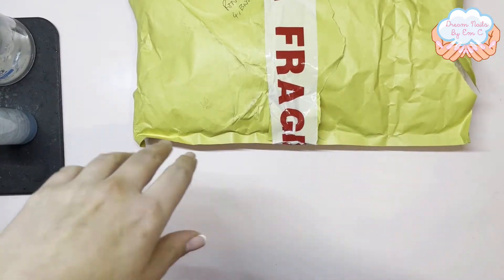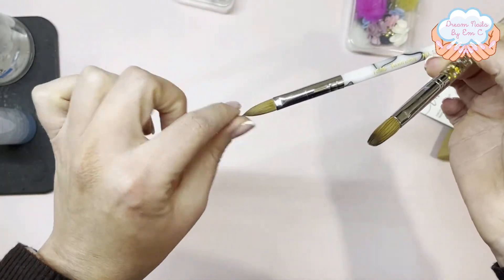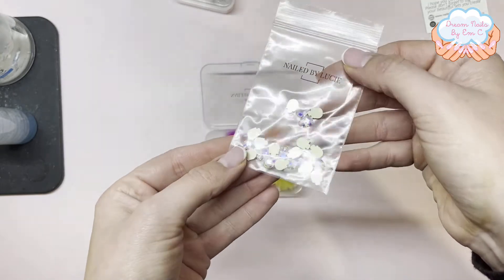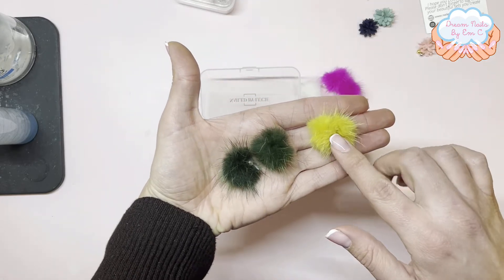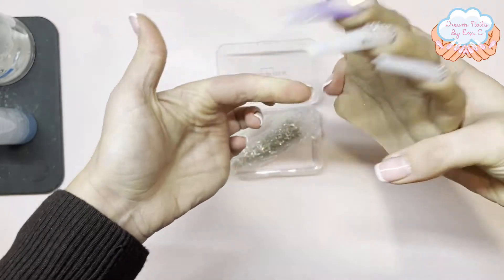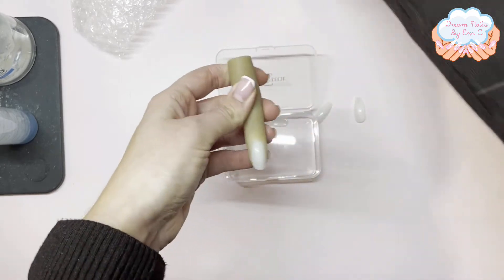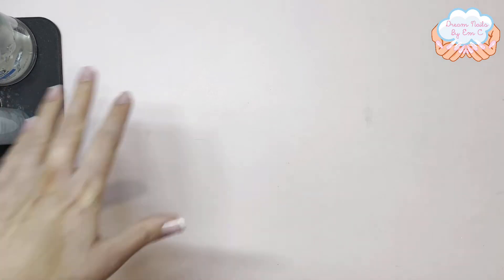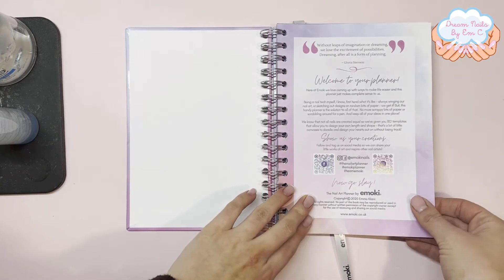Nail mail unpacking from nailed by lucie & the nail art planner from emoki nails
Product links to follow